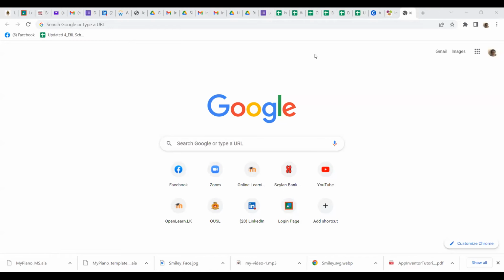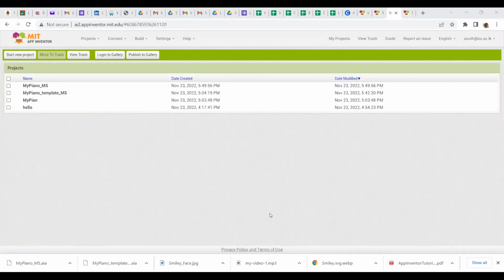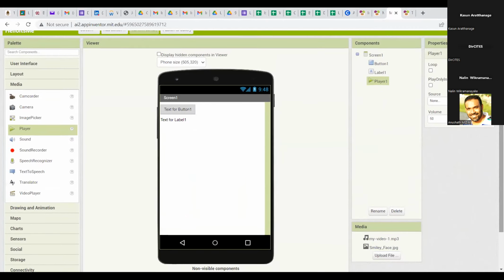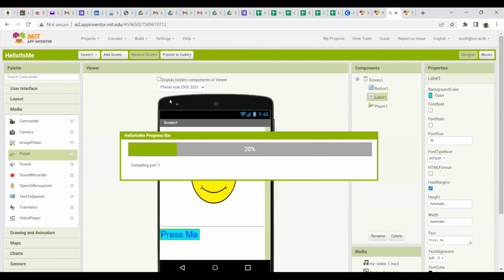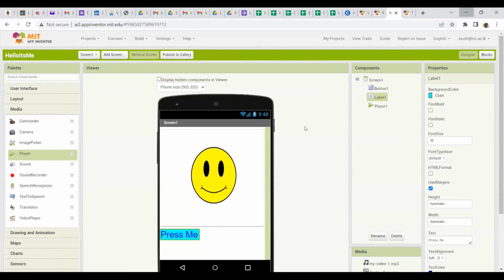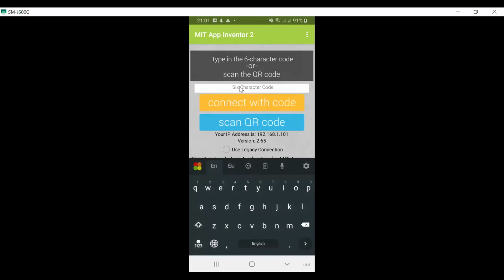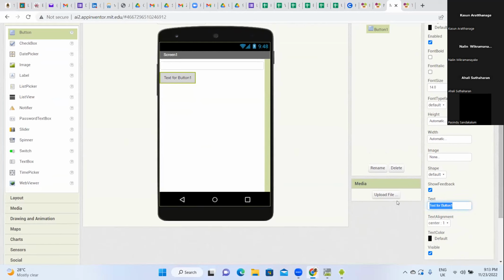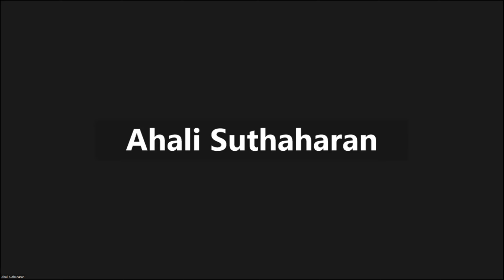Recording of Demonstration Session on MIT App Inventor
This video is for the students entering the Bachelor of Software Engineering program at the Open University of Sri Lanka in 2022